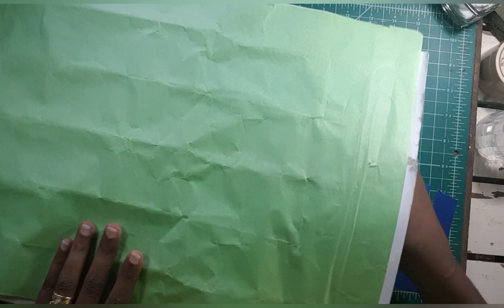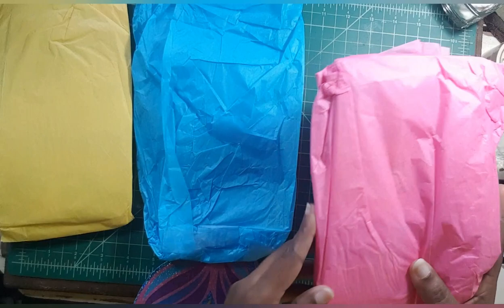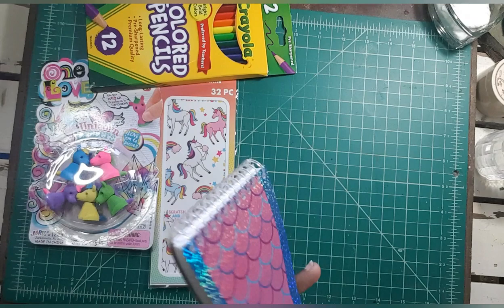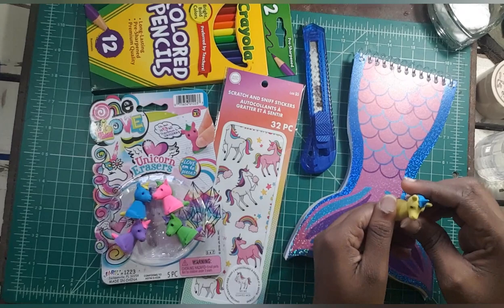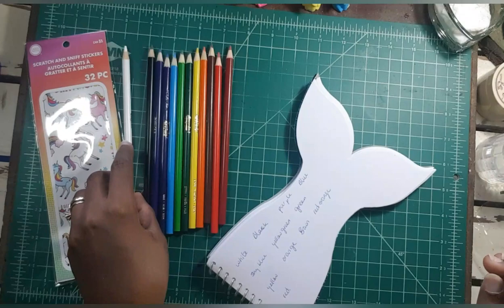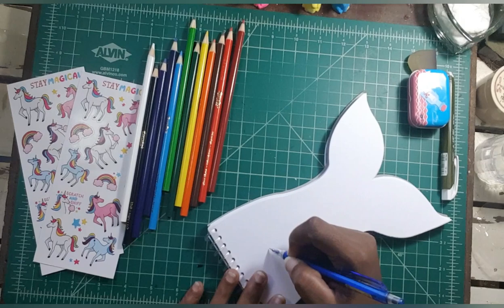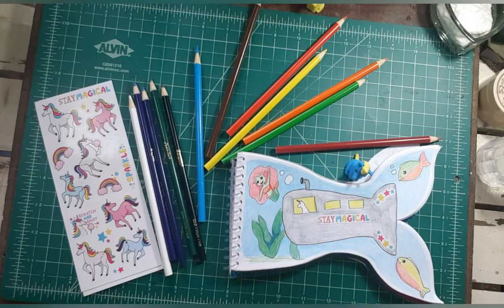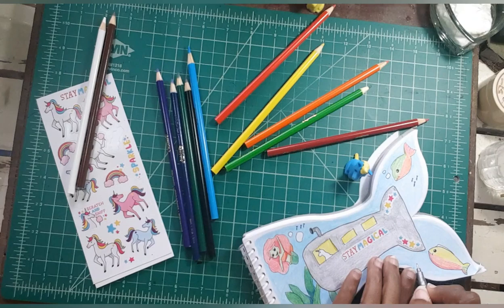Mystery Art Supplies from Anna Drawing Channel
Got some art supplies from Anna over at Anna Drawing Channel today

Join me to see what's inside